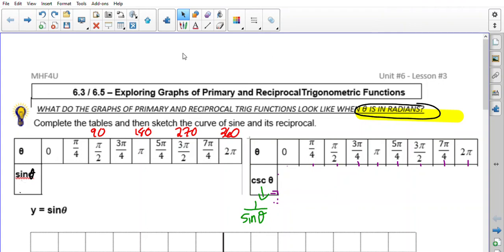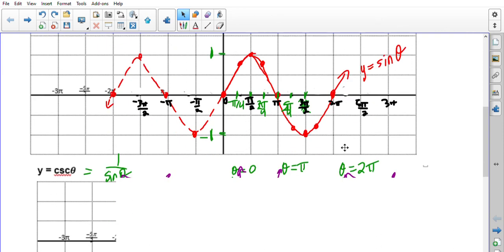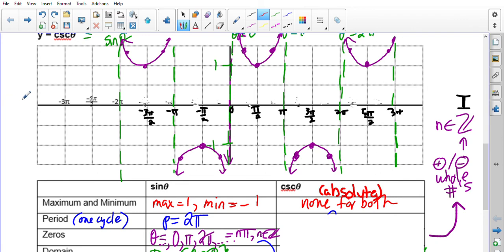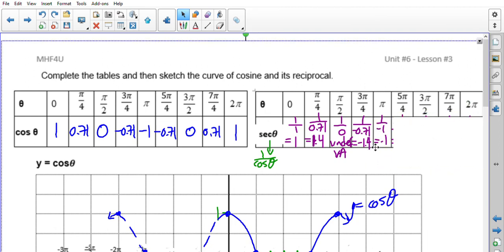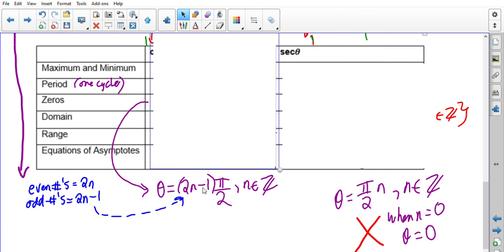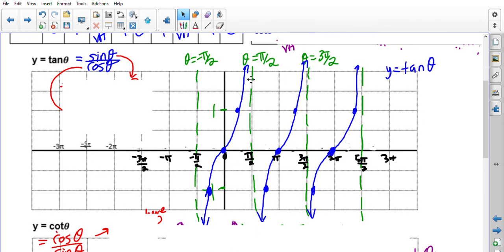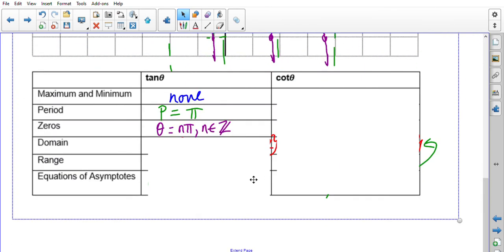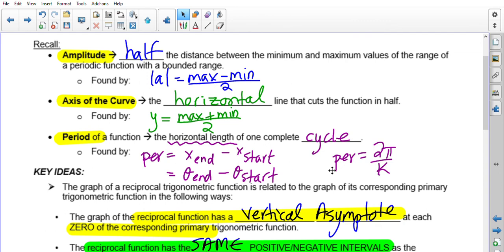MHF4U - Unit 6 - Lesson 3 - 6.3 and 6.5 Graphs of Primary & Reciprocal Trigonometric Functions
Unit 6  - Lesson 3 - 6.3 and 6.5  Graphs of Primary & Reciprocal Trigonometric Functions